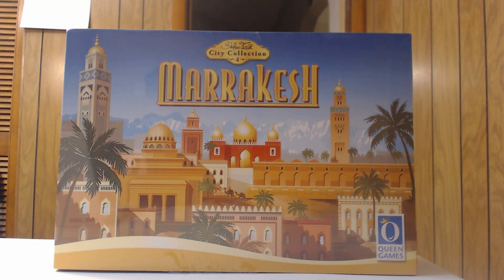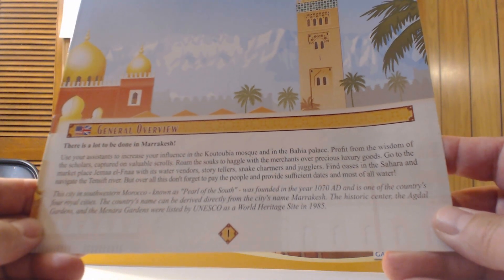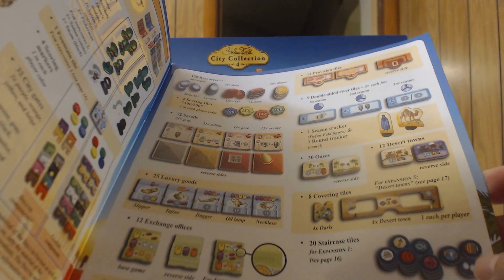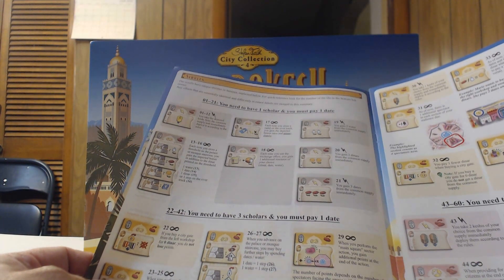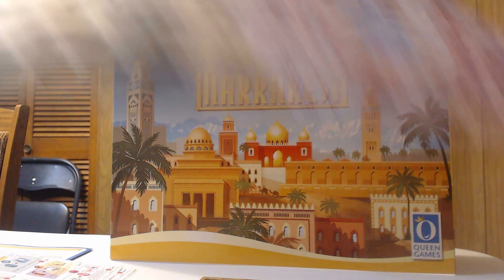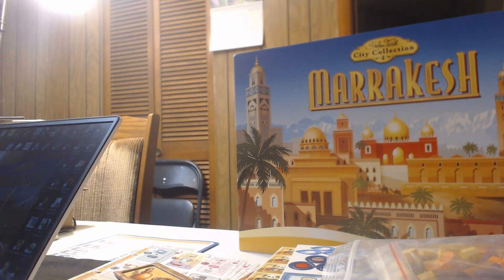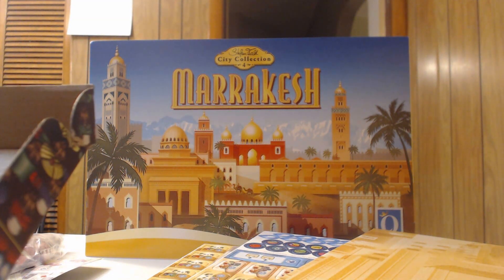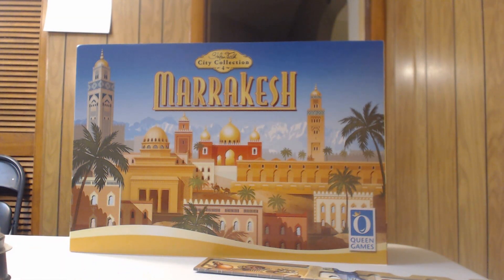Stefan Feld City Collection: #4 Marrakesh Deluxe Edition Board Game Unboxing Queen Games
We unbox Marrakesh Deluxe Edition from the Stefan Feld City Collection. An original board game. by Stefan Feld.